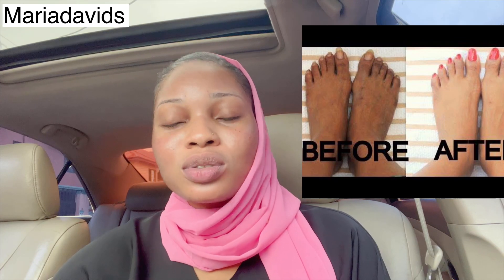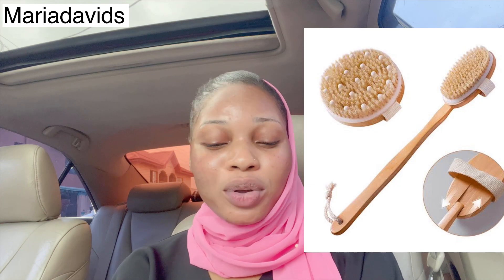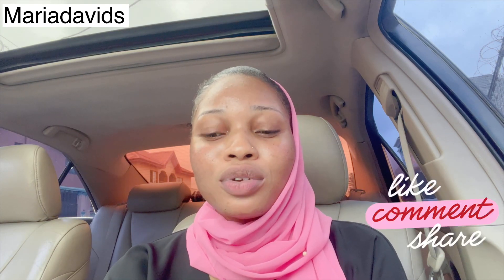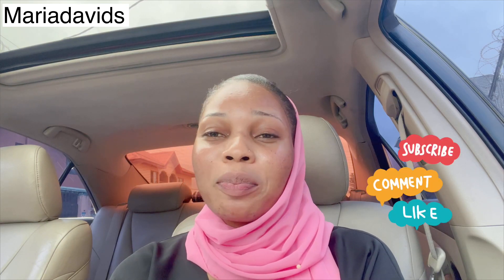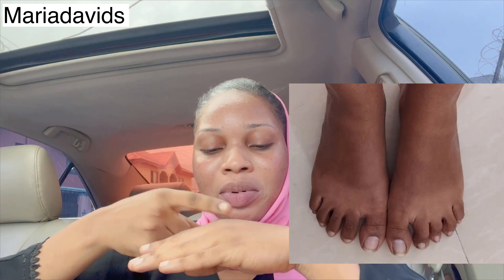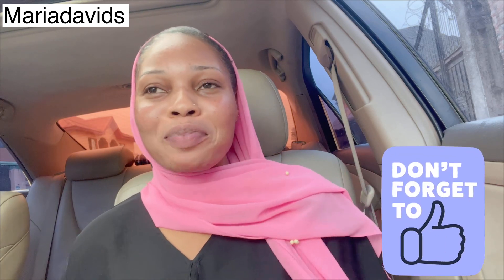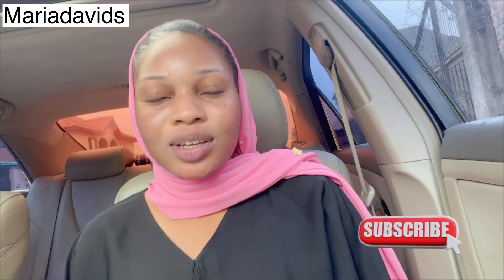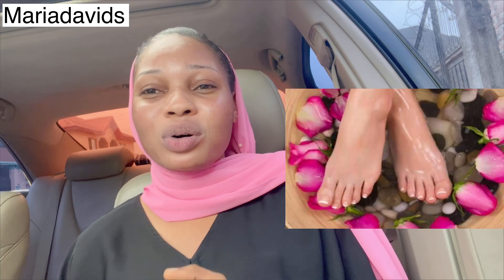HOW TO PERMANENTLY LIGHTEN YOUR DARK FEET WITHOUT BLEACHING/Get rid of dark feet solution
This video, i shared tips of how to get rid of your dark feet permanently without bleaching

Remain flawless